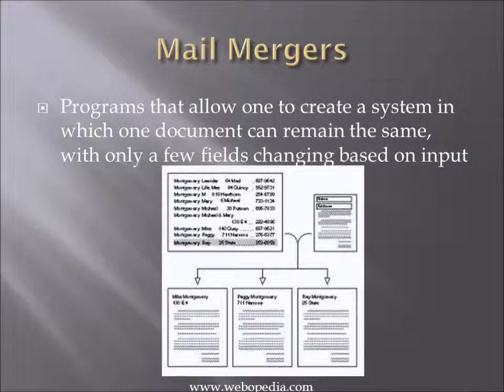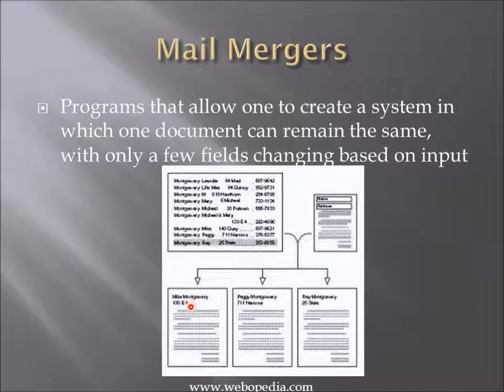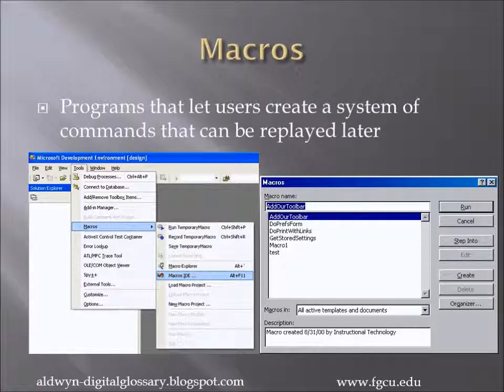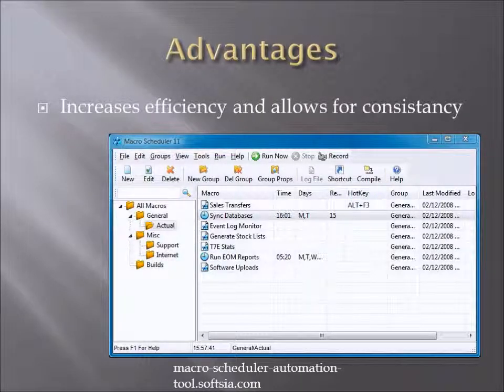Chapter 9 Business- Macros and mail mergers